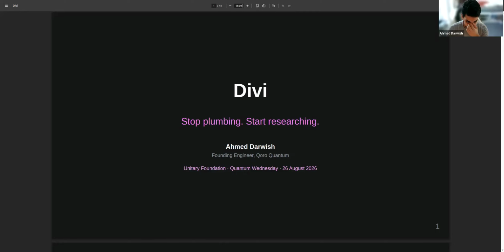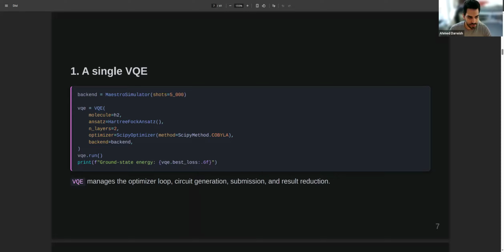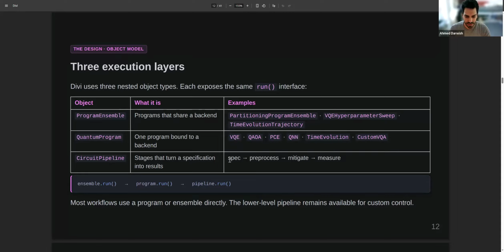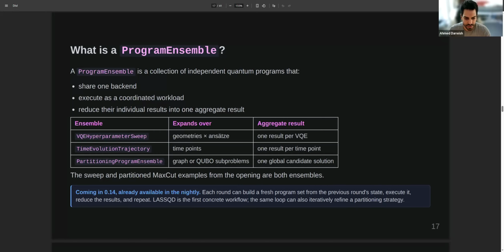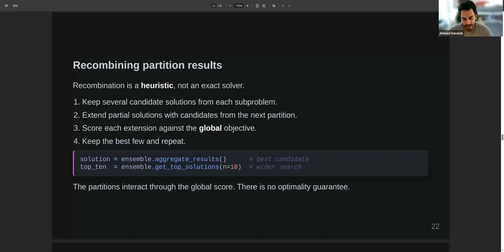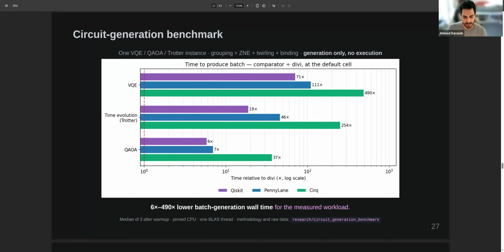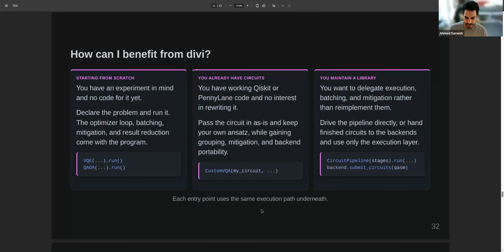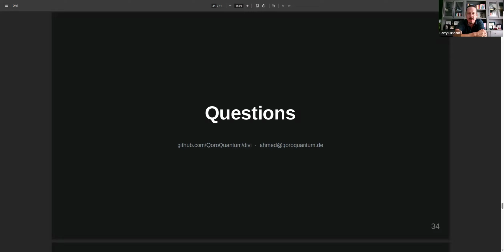QWednesday: The Plumbing Nobody Tells You About: Getting a Quantum Experiment Through the Door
Speaker: Ahmed Darwish
Talk type: Invited speaker
Abstract:
Quantum researchers spend more time on infrastructure plumbing than actual research. Divi, Qoro's orchestration layer, collapses boilerplate from 50+ lines to 5; enabling seamless, write-once-run-anywhere execution across heterogeneous quantum hardware. With automatic parallelization of hybrid algorithms, intelligent fault recovery, and capabilities unavailable in existing frameworks, Divi delivers 13× faster circuit generation. The outcome: researchers focus on algorithms and results, not infrastructure.